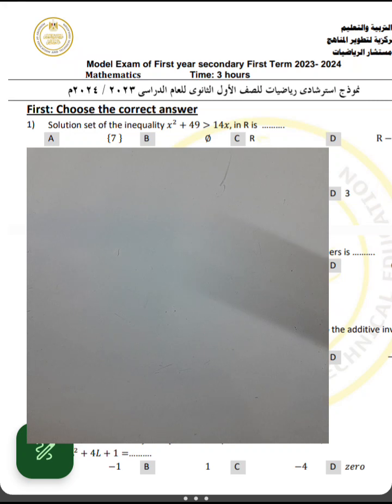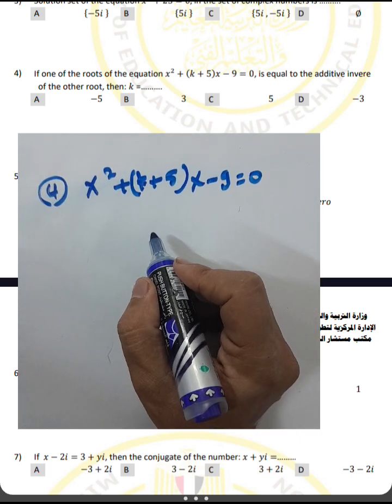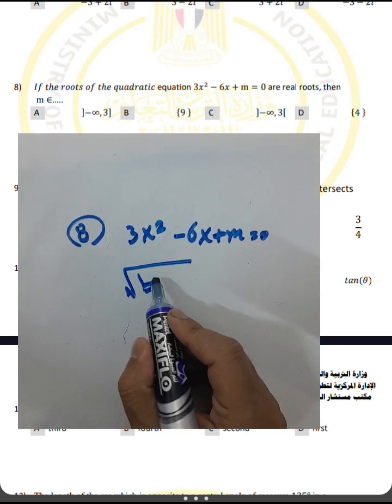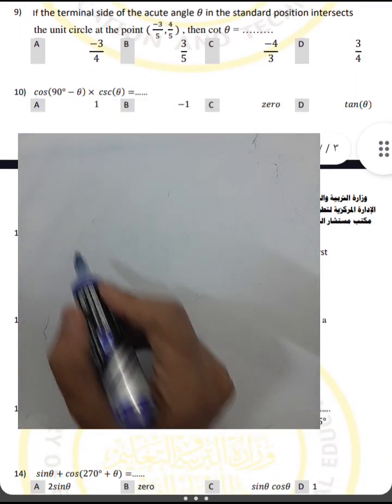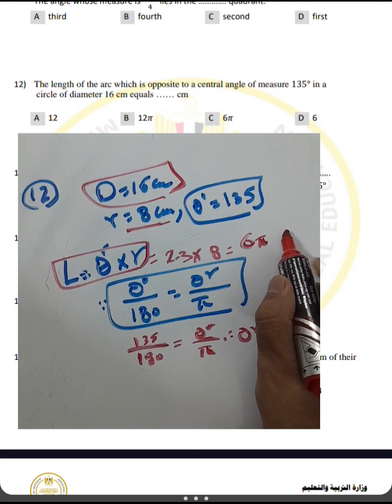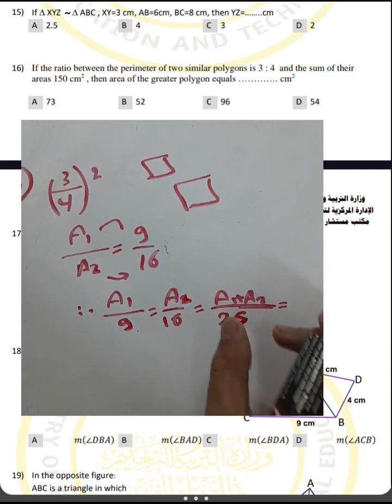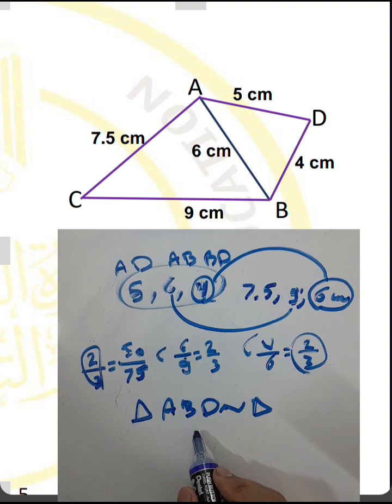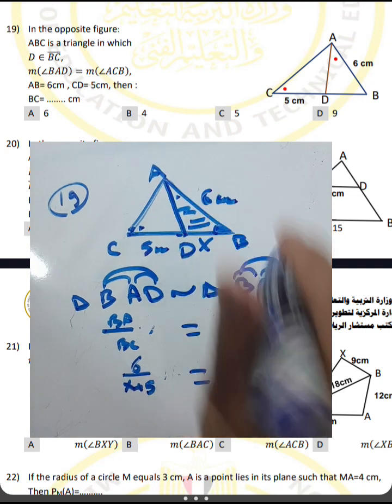حل نموذج الوزارة الاول الثانوي ماث رياضيات حلmath algebra MATH secondary 2 *2024&GEOMETRY